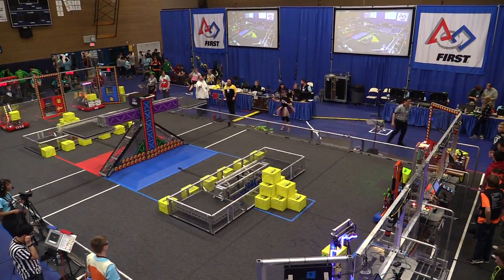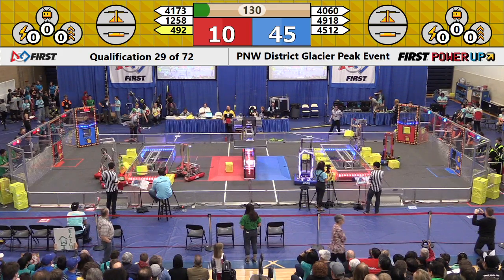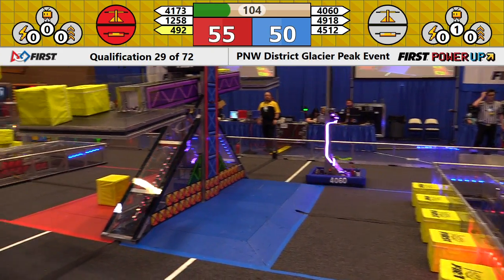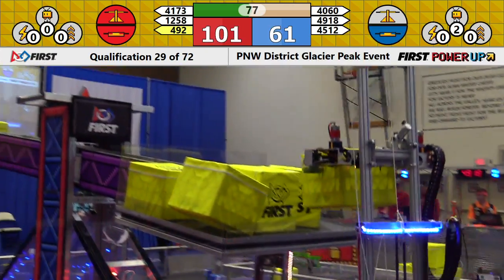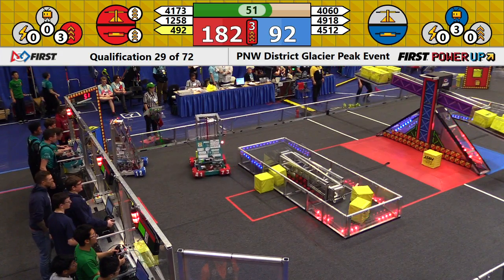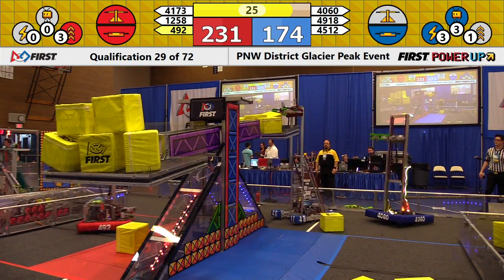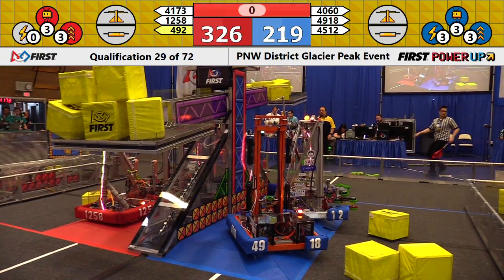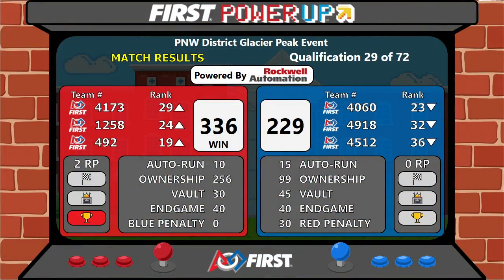2018 PNW FRC Glacier Peak District Event Qualification 29